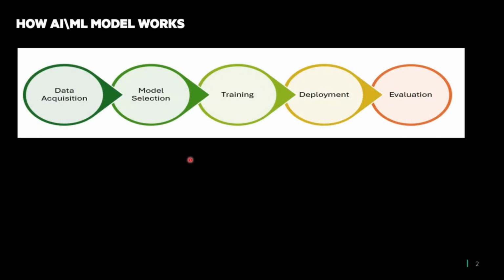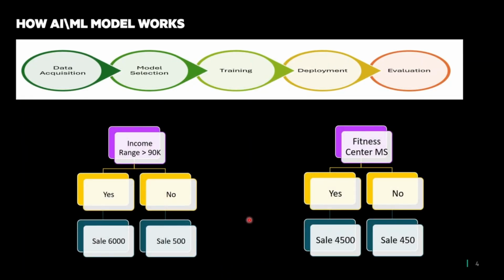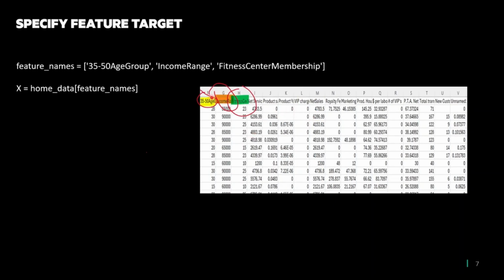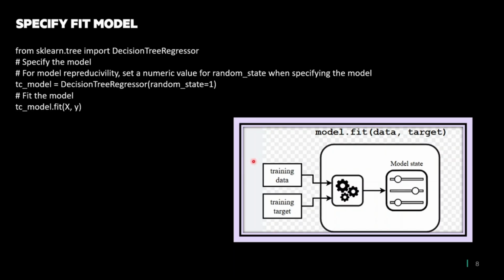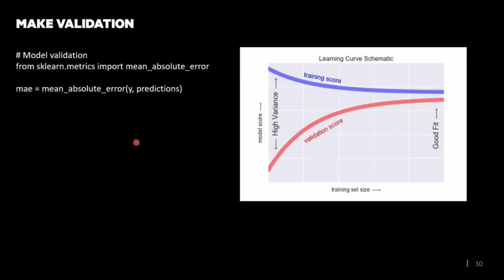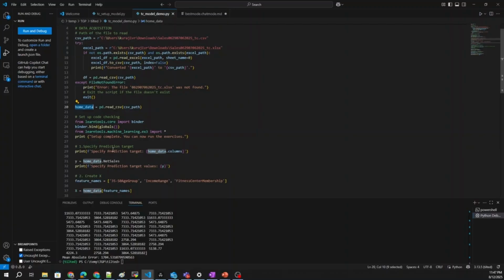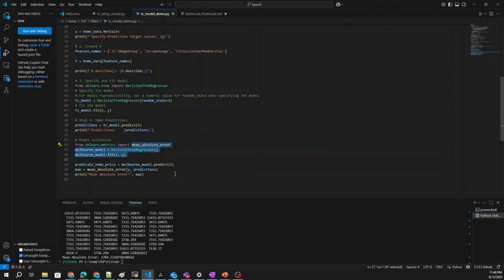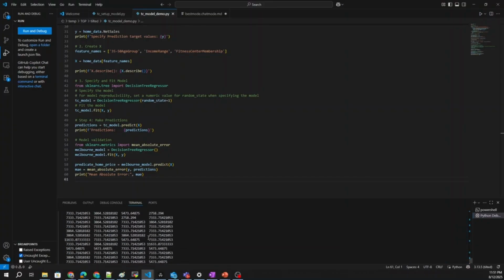57. AI/ML Models introduction|How ML Models works| FIT model| Training| Deployment| Evaluation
Selecting Data for Modeling - We'll start by picking a few variables using our intuition. Later courses will show you statistical techniques to automatically prioritize variables.

Selecting The Prediction Target
You can pull out a variable with dot-notation. This single column is stored in a Series, which is broadly like a DataFrame with only a single column of data.

We'll use the dot notation to select the column we want to predict, which is called the prediction target. By convention, the prediction target is called y. So the code we need to save the house prices in the Melbourne data is

Choosing "Features"
The columns that are inputted into our model (and later used to make predictions) are called "features." In our case, those would be the columns used to determine the home price. Sometimes, you will use all columns except the target as features. Other times you'll be better off with fewer features.

Building Your Model
You will use the scikit-learn library to create your models. When coding, this library is written as sklearn, as you will see in the sample code. Scikit-learn is easily the most popular library for modeling the types of data typically stored in DataFrames.

The steps to building and using a model are:

Define: What type of model will it be? A decision tree? Some other type of model? Some other parameters of the model type are specified too.
Fit: Capture patterns from provided data. This is the heart of modeling.
Predict: Just what it sounds like
Evaluate: Determine how accurate the model's predictions are.